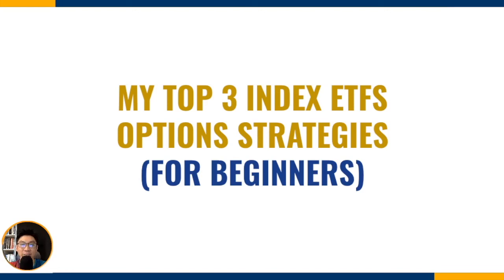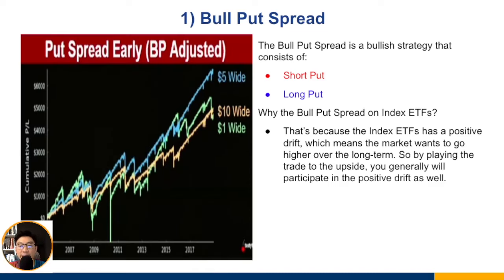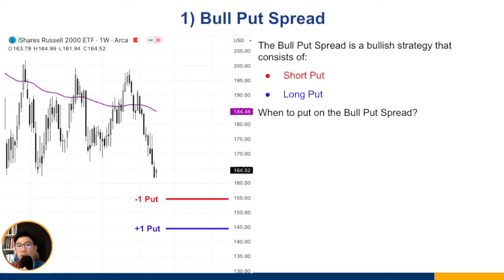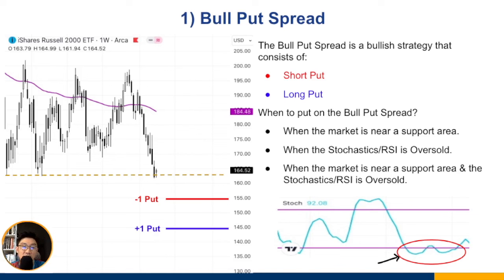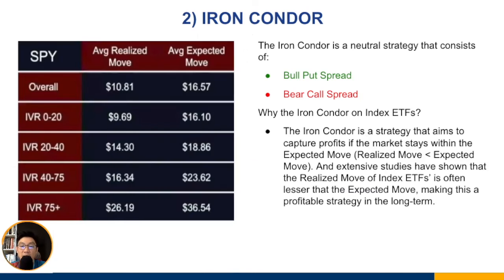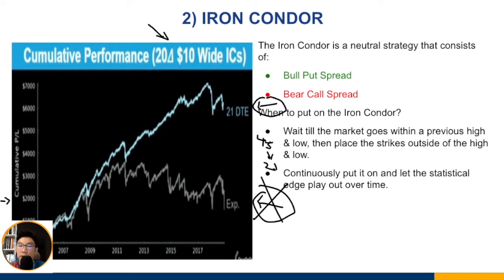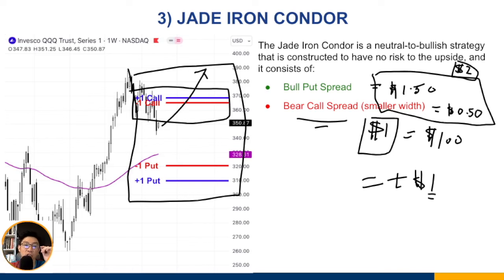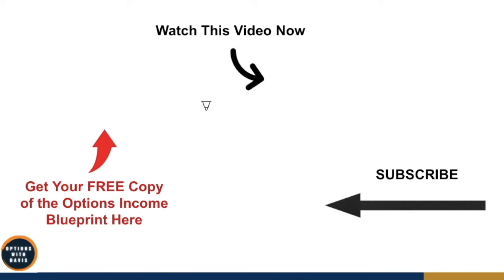ONLY Index ETFs Options Strategies (For Beginners)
In this video, I share my Top 3 Index ETFs Options strategies that I personally use to trade the market.

If want more consistency in your Options trading results, then you need to trade these 3 strategies.